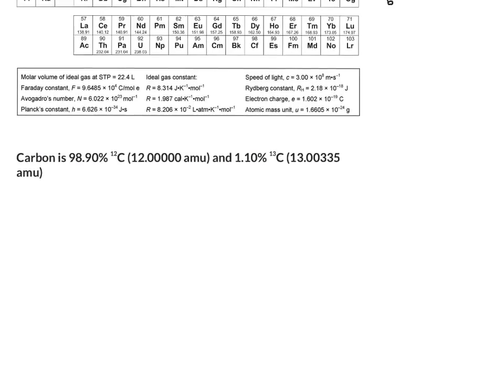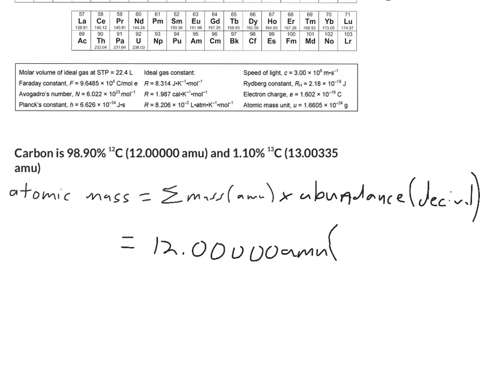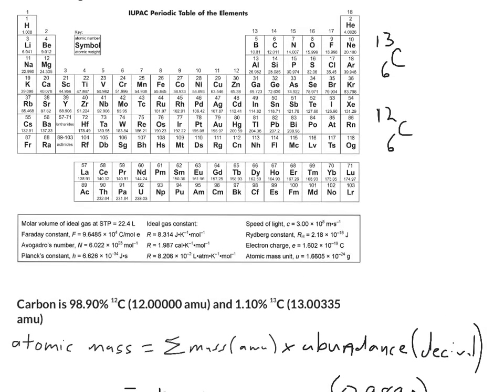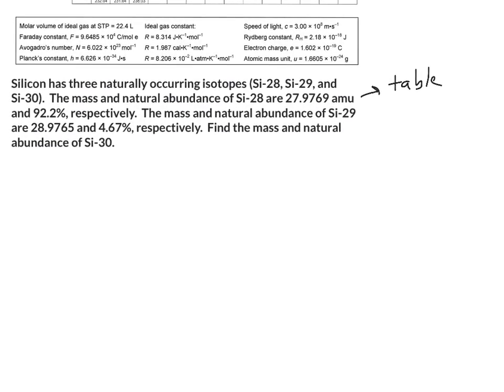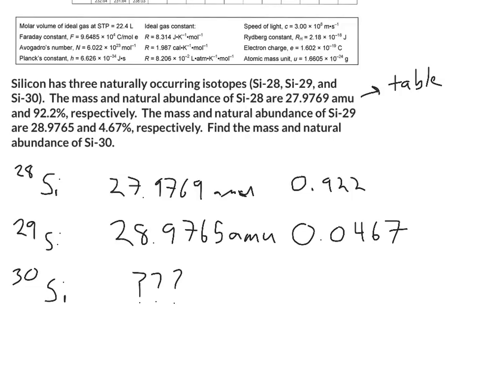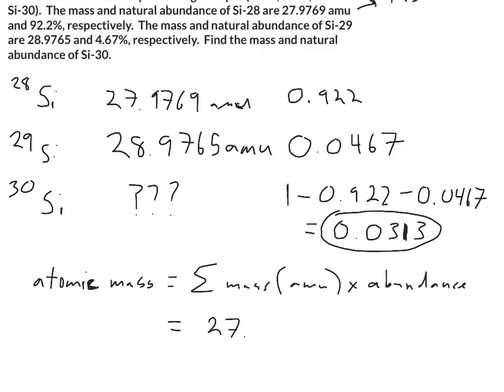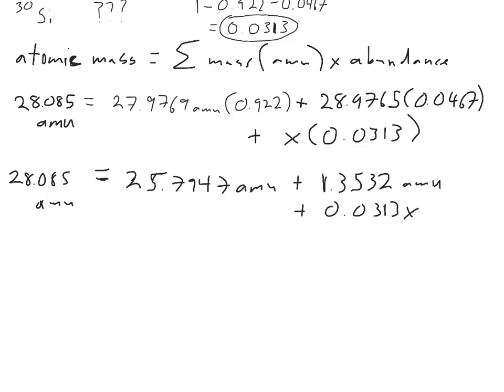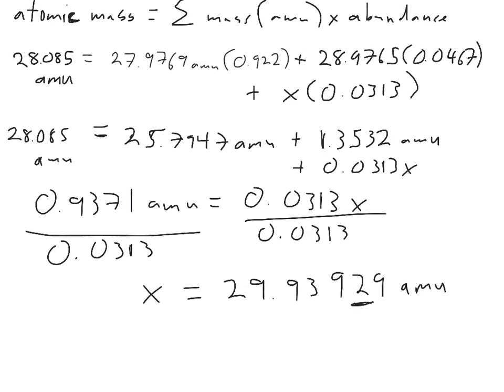Average Atomic Mass